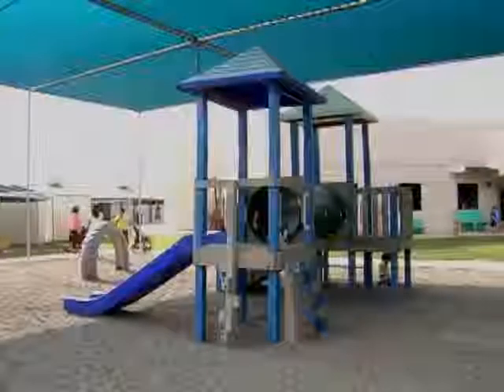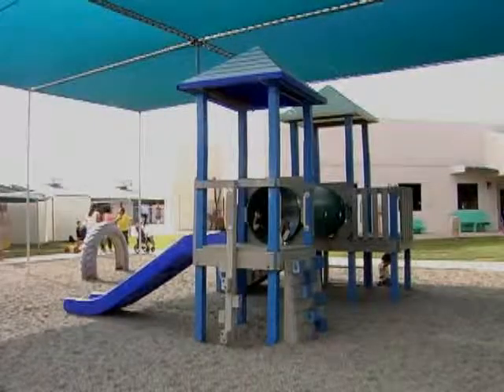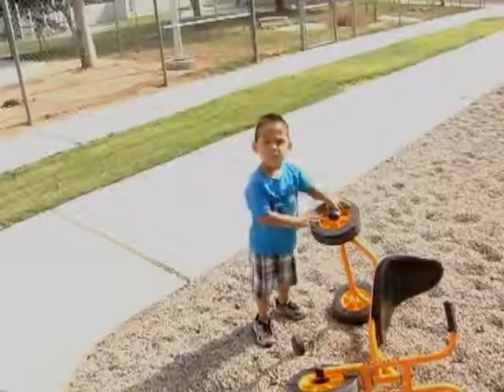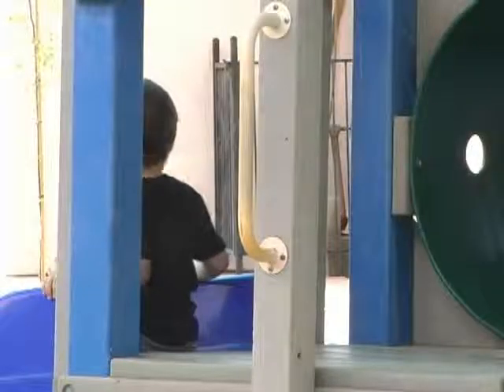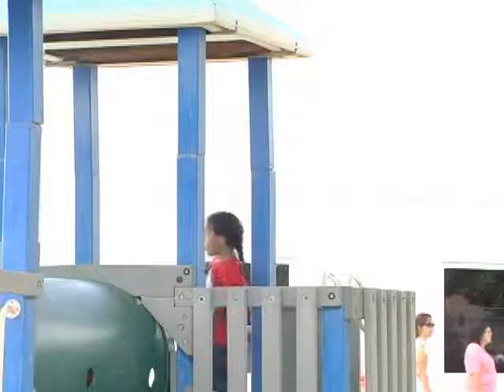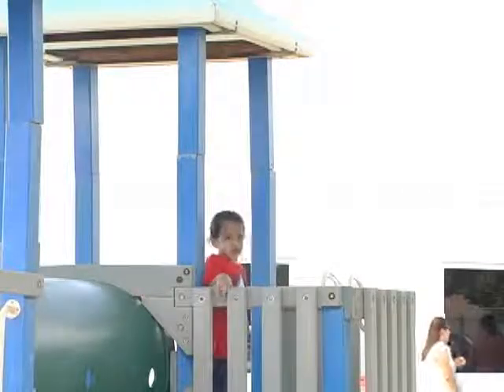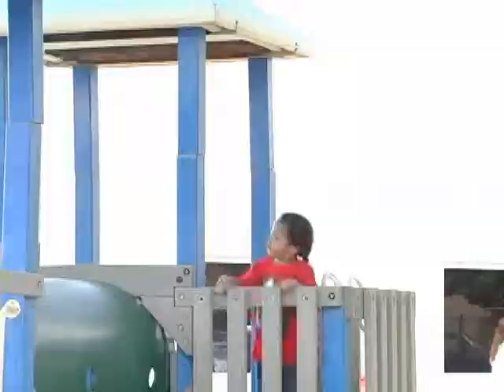PECAN GROVE PRESCHOOL PLAYGROUND UNVEILING